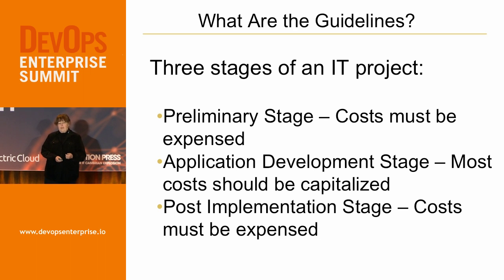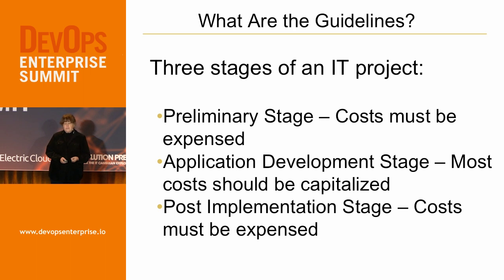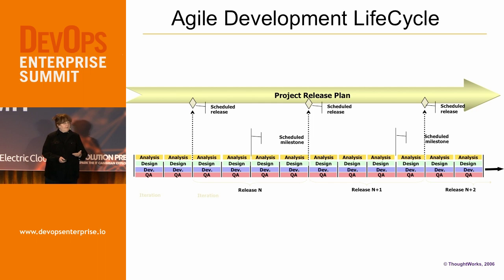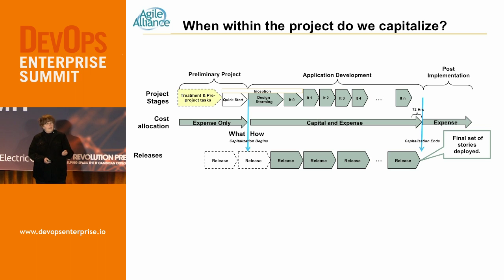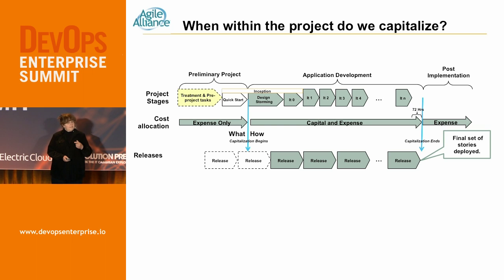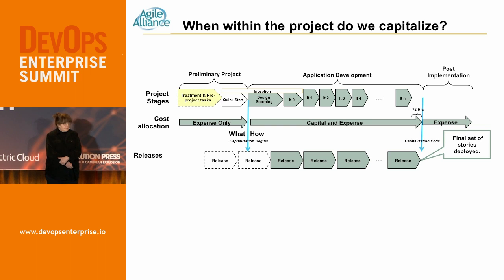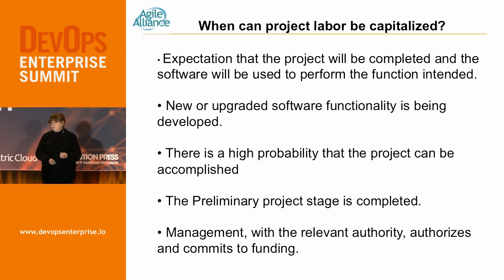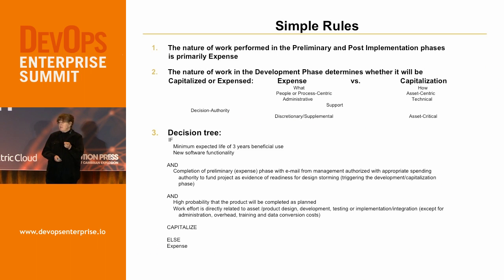DOES14 - Pat Reed - Project Labor Cost Accounting for Agile Projects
Pat Reed, Principal Consultant, iHoriz, Inc.

Accurate Accounting of Project Labor Cost (Capitalization vs. Expensing) on Agile projects and product development continues to be a source of confusion, waste and risk; and remains a blocker to Enterprise Agile Adoption. A myriad of associated risks (impacting Software Development and Dev Ops) include:

-Loss of material benefits of utilizing the an Agile methodology (increasing the cost and risk of software development)
-Blocking large scale and enterprise adoption of Agile and residual benefits
-Creating inconsistencies in interpretation of project cost accounting and defeating FASB’s original intent of generating an accounting standard to protect investor confidence
-Increasing the risk of over-expensing software development costs that should be capitalized
-Increasing the risk of false audit findings and possible mis-reporting of financial statements
-Limiting organizations and industry from fully adopting and leveraging the benefits of an Agile Software Development Methodology
-Possible taxation increases, higher volatility in Profit and Loss (P&L) statements and unnecessary manual tracking of programmer and Dev Op hours
-Inappropriately expensing Dev Ops and possibly causing unnecessary and inappropriate timetracking
-Missed opportunities for innovation and automation
-This workshop offers a practical solution that provides clear guidance to ensure that organizations understand Agile project cost accounting and consistently and appropriately account for corporate investment in software and automation.

We’ll start with a quick review of the problem and define acceptance tests and success metrics consistent with accepted government accounting standards and collectively (or in small working groups) share ideas and design a framework; applying critical thinking tools – (Mental models and Ladders of Inference to increase our understanding of how we think; and challenge mental models to effectively solve problems.

Learning Outcomes from the workshop have potential to be extensible to address related challenges of internal and external audits and remediation of findings; Sarbanes Oxley and General Computer Controls compliance; Regulatory Industry Compliance, etc.